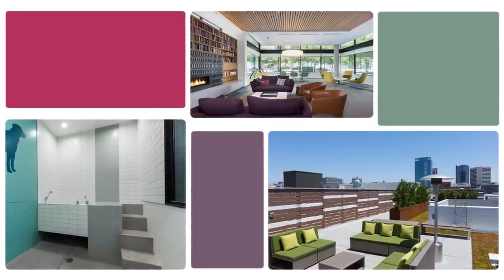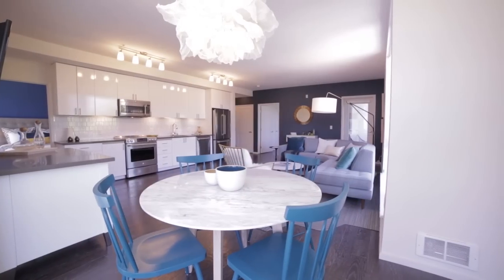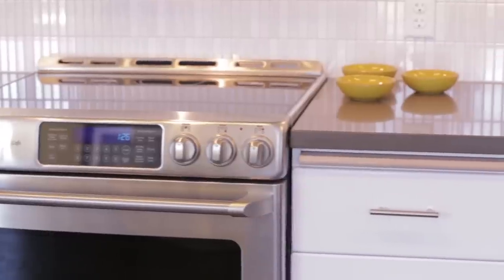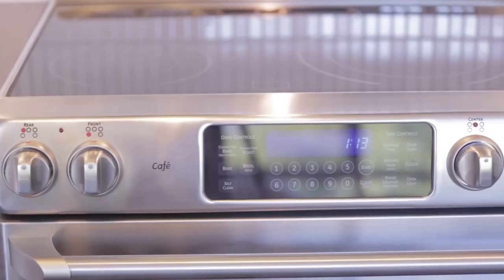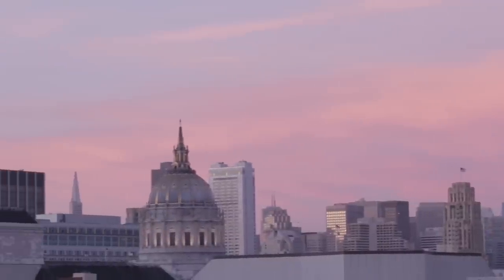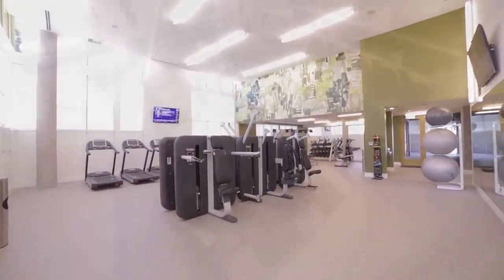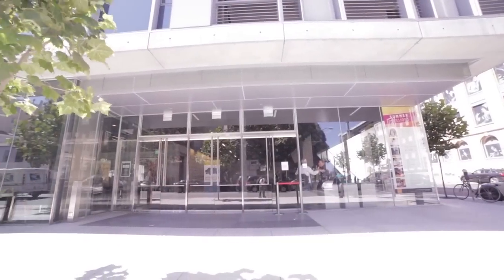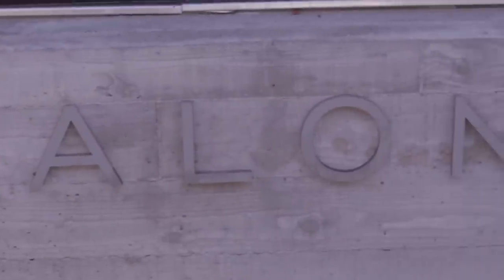Avalon Hayes Valley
Avalon Hayes Valley is home to excellent San Francisco apartments with stunning features and amenities. Discover the best apartments in San Fransciso today.